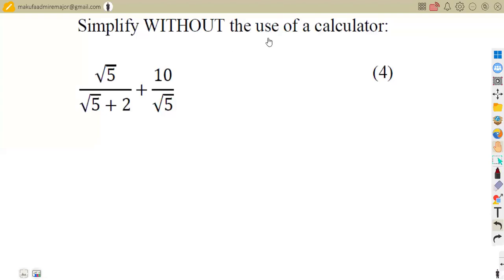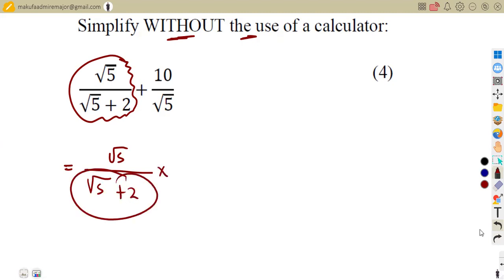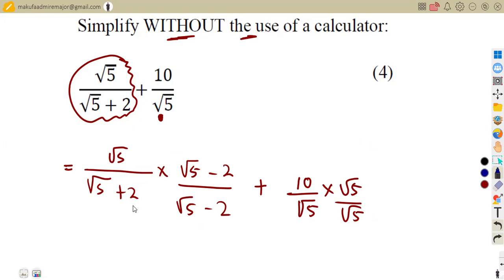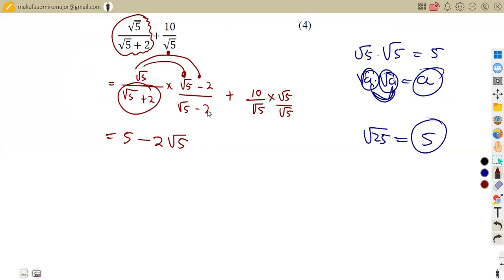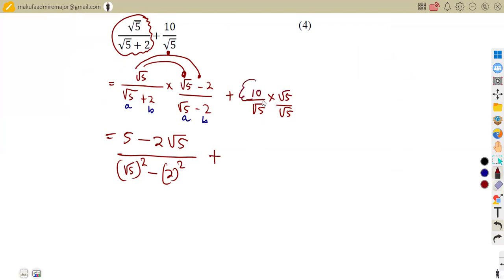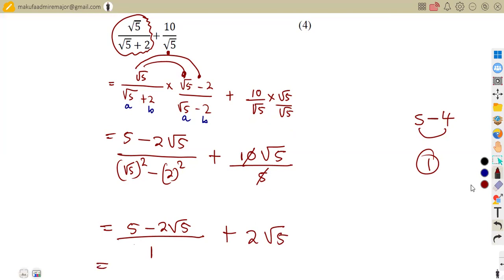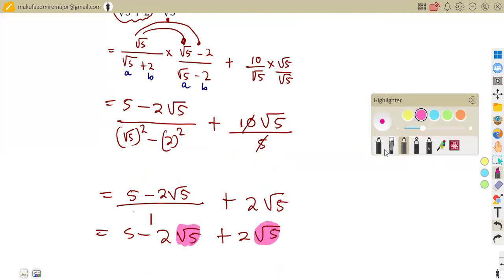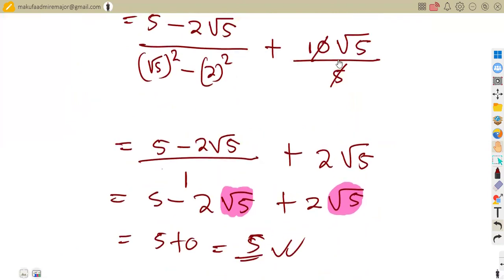Mathematics Grade 11 SURDS exam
Mathematics Grade 11 Surds .